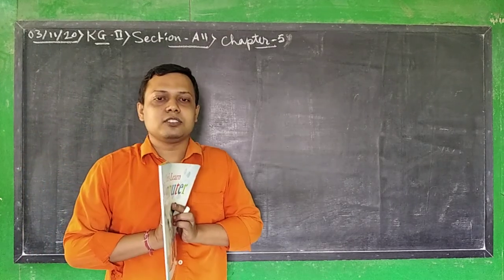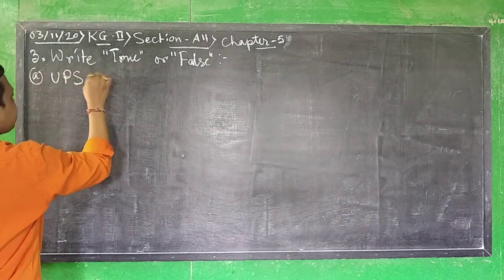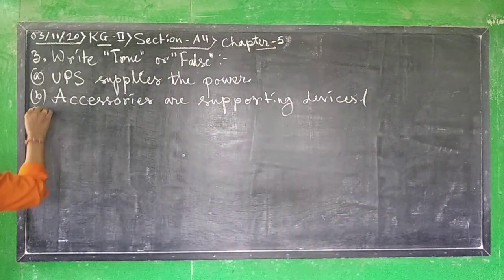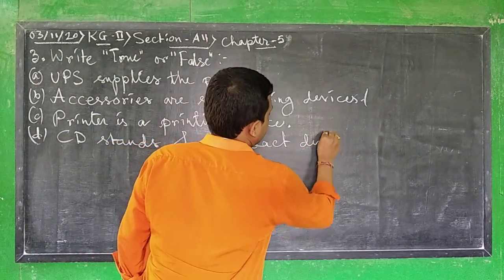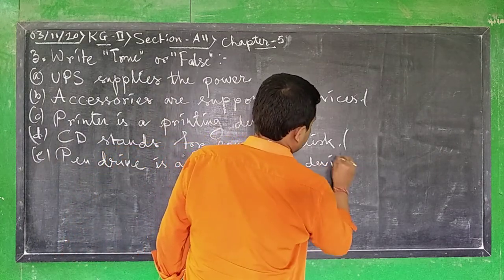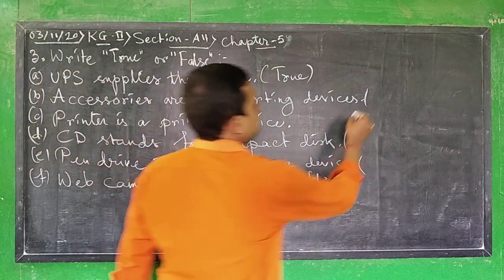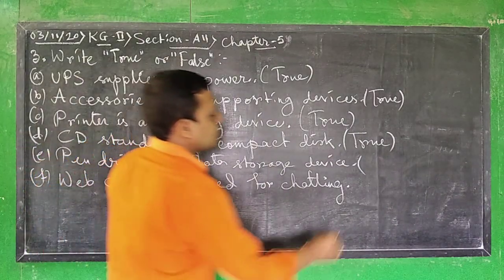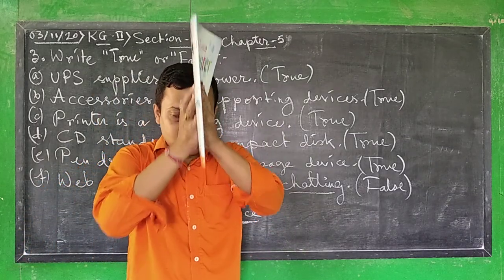KG - II ( SUB - COMPUTER )